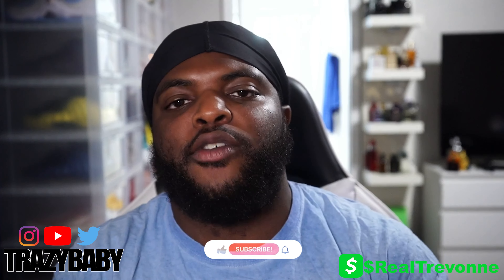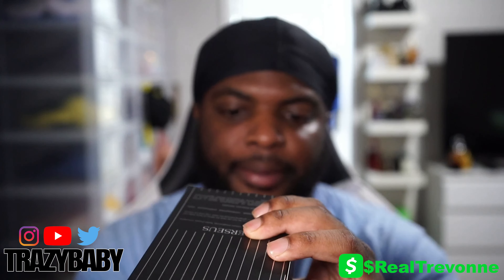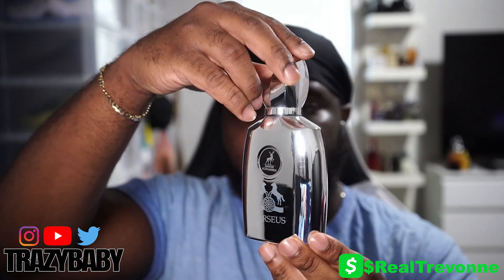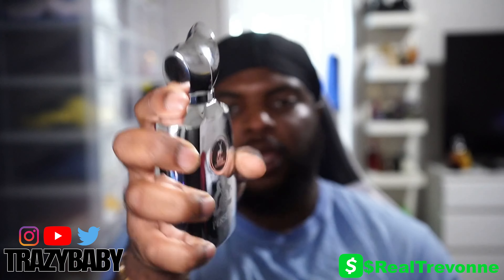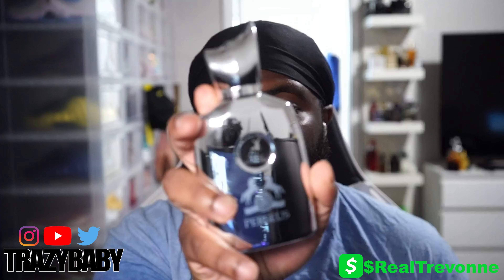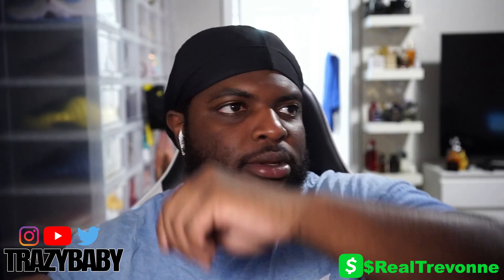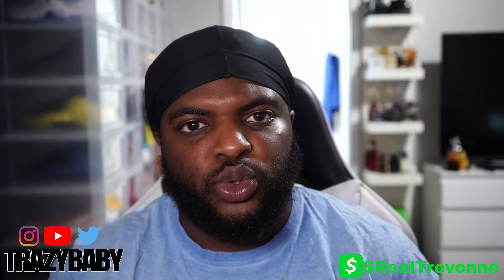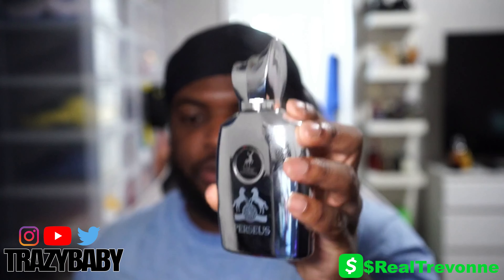200 sub giveaway!!! Its Here! Parfums De Marly Pegasus---- Clone Perseus